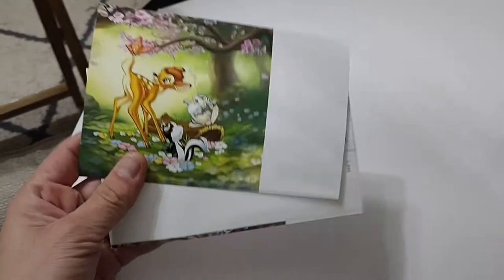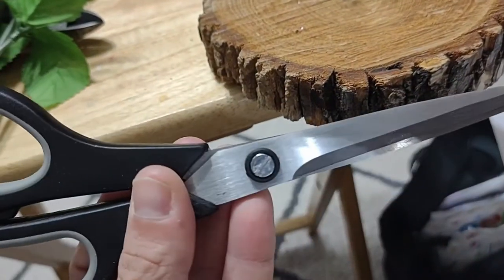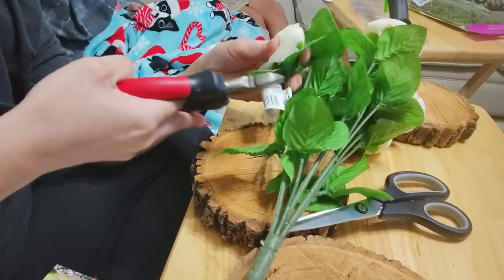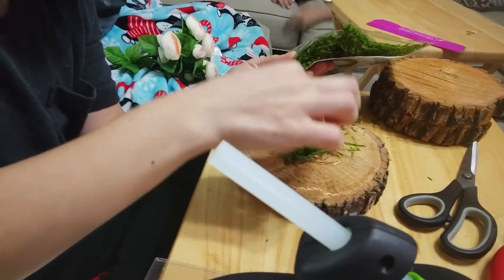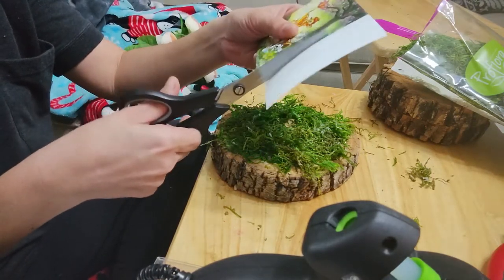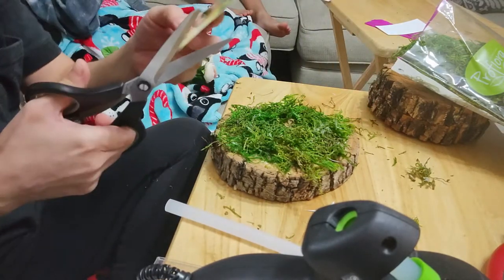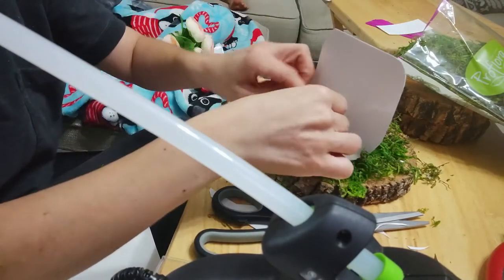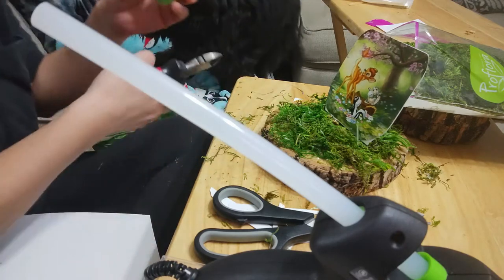Forest centerpieces/ how to/ tutorial/ Bambi inspired